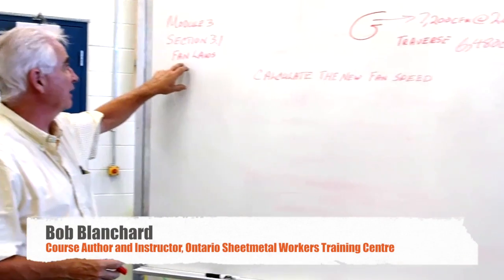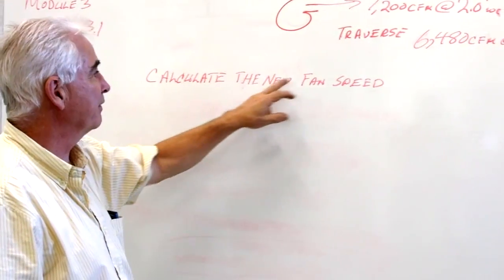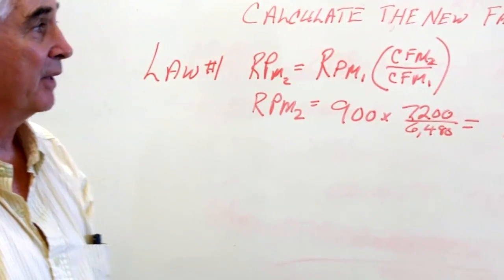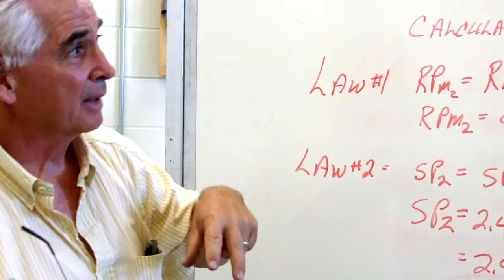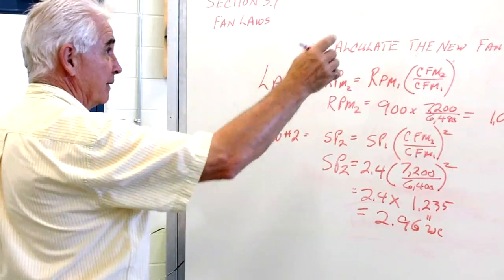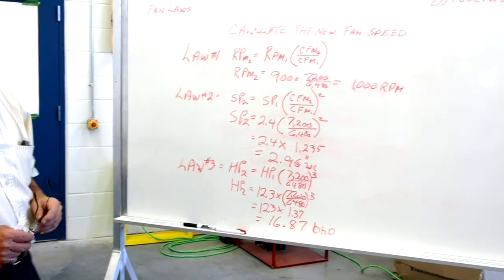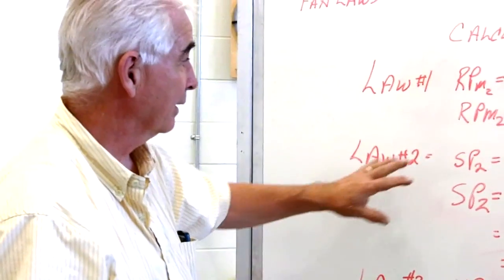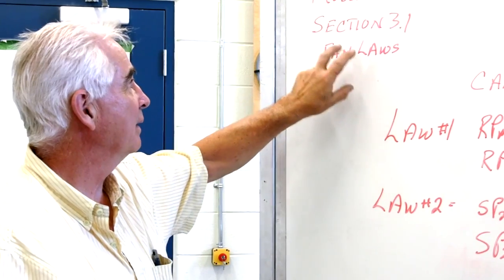Whiteboard - Fan Laws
Bob Blanchard of the Ontario Sheet Metal Workers Training Centre explains the equations behind three Fan Laws and how to use them in the field.

This video is part of the TAB Technical Manual Training Course for sheet metal workers who want to develop technical HVAC skills. Produced by the Ontario Sheet Metal Workers Training Centre